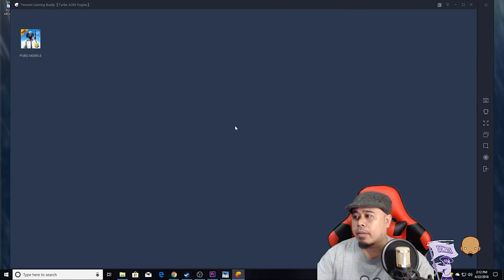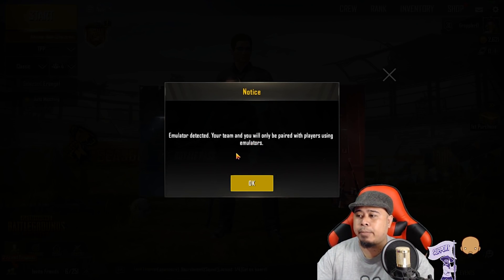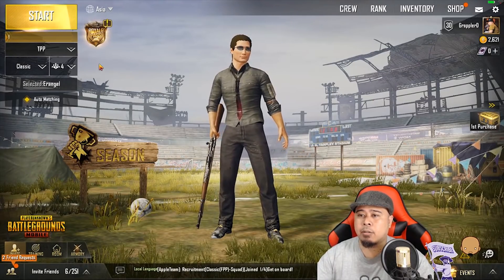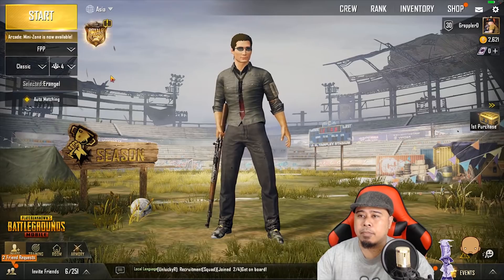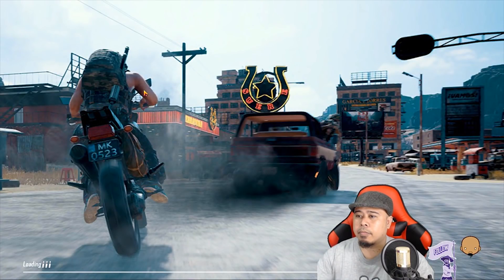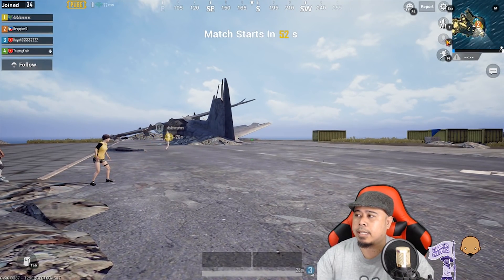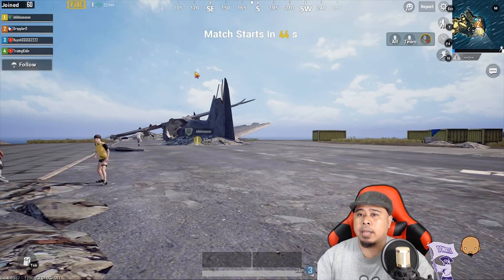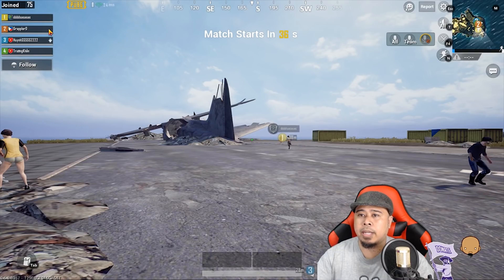PUBG Mobile in game mic FIX for Tencent Gaming Buddy Emulator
If you're using windows 10 PRO and suddenly your in game microphone is no longer working in Tencent Gaming Buddy emulator, this quick fix may work for you because it worked for me.